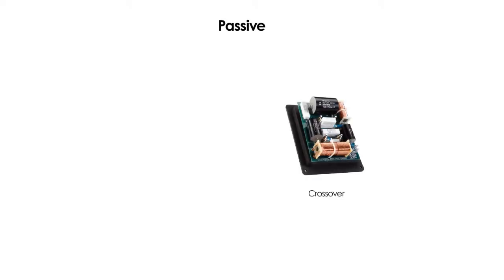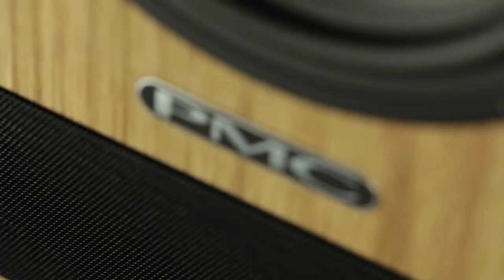PMC Loudspeakers Talks Active vs Passive Speakers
The brilliant minds at PMC Loudspeakers explain the differences between active and passive speakers. Learn more about PMC Loudspeakers and purchase your own by heading over to our